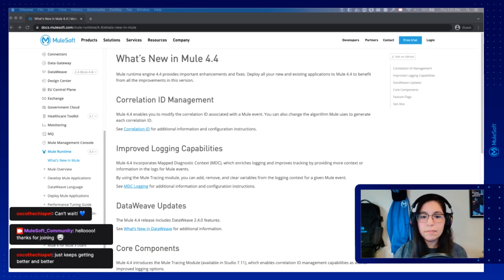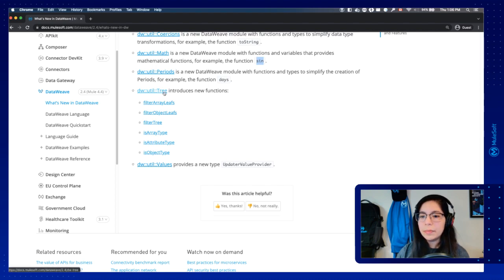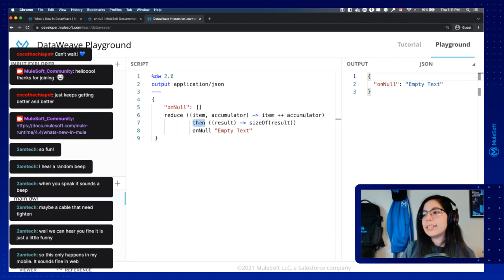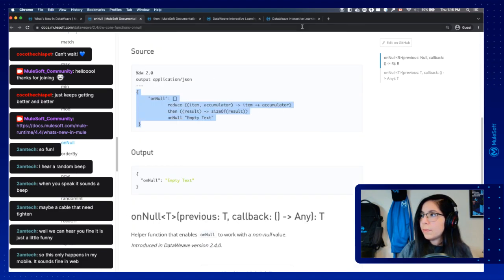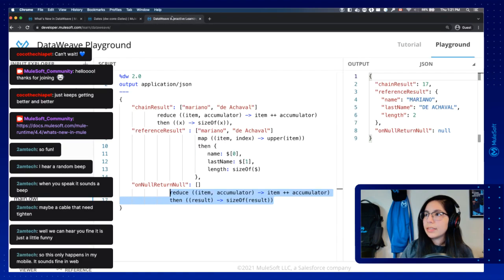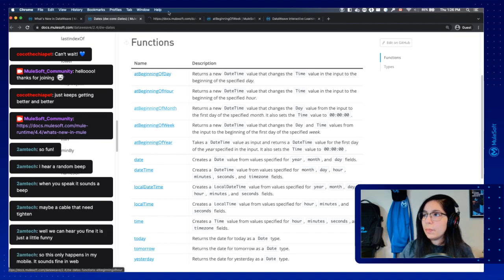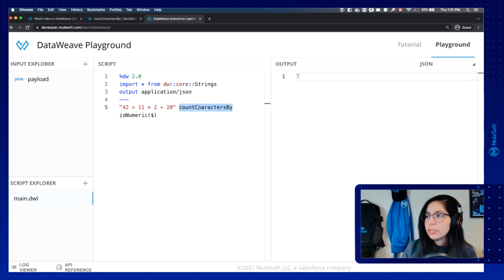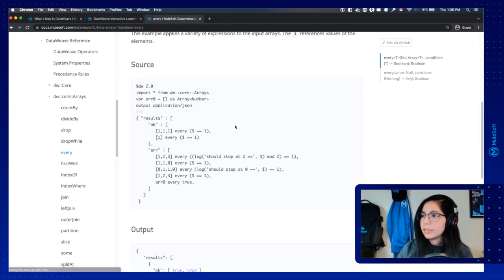Let's see what's new in DataWeave 2.4 Mule 4.4 Part I